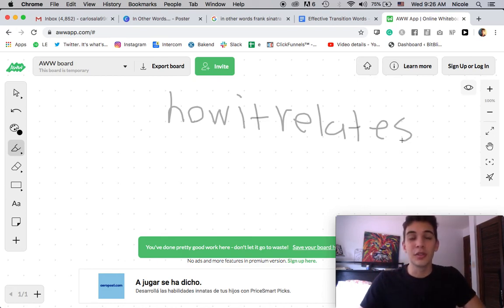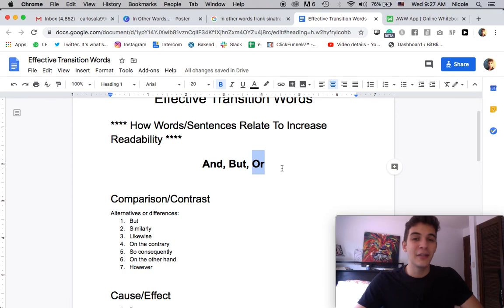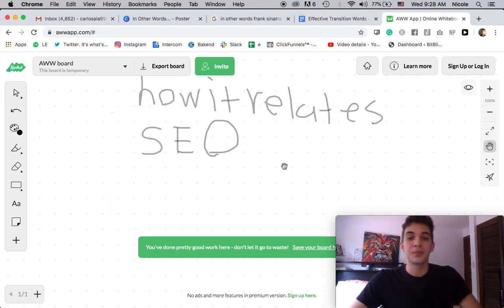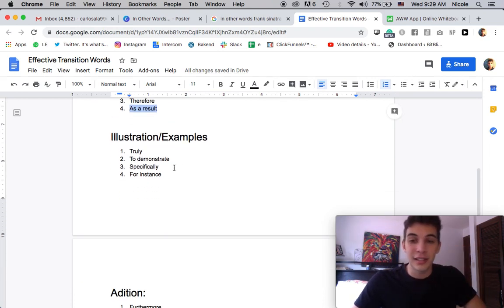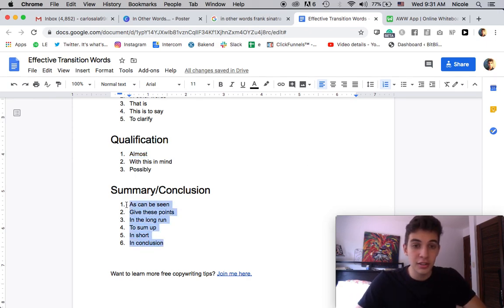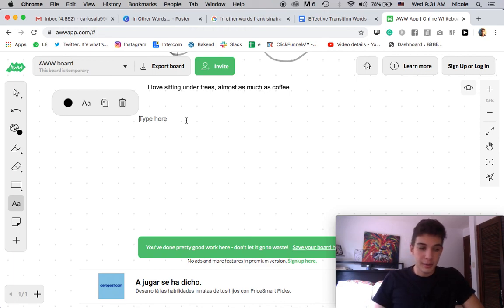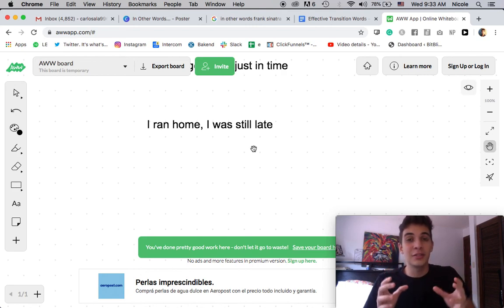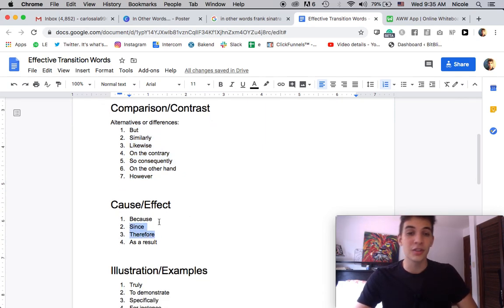Transition Words for Copywriting